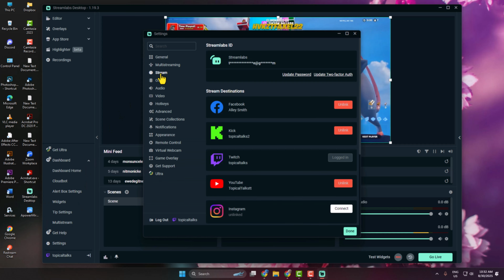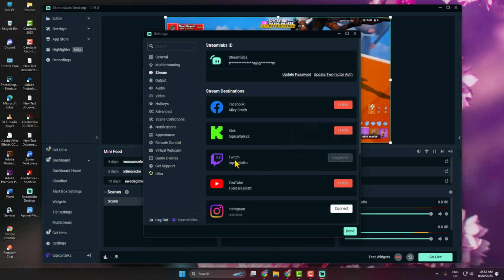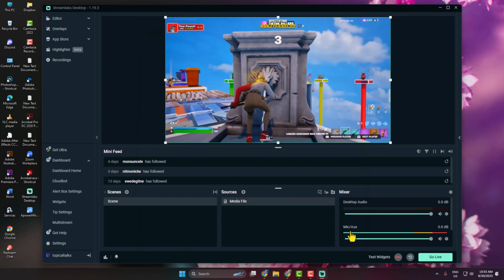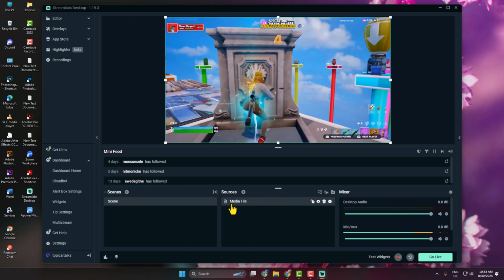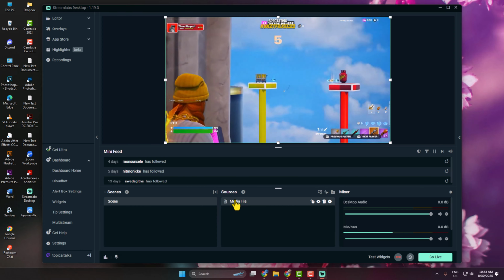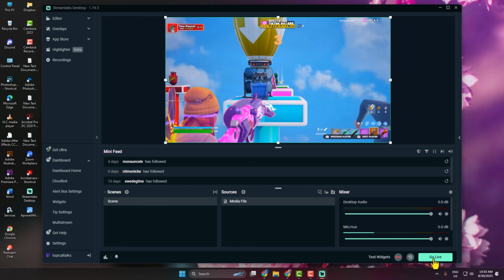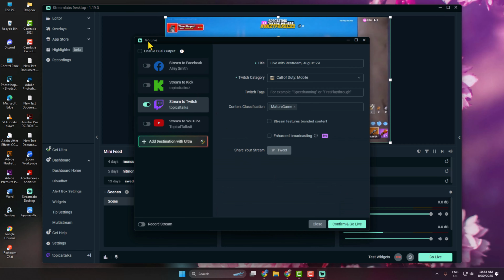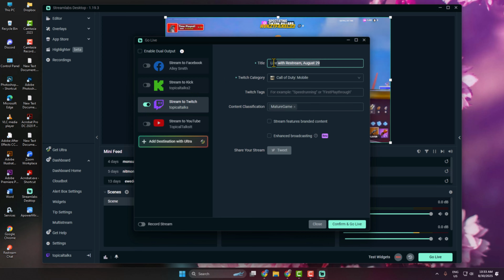How To Stream On Twitch Using Streamlabs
Learn how to stream on Twitch using Streamlabs. Set up your Twitch account, add overlays, and go live with Streamlabs OBS in just a few steps.